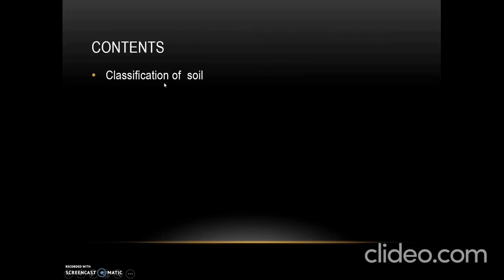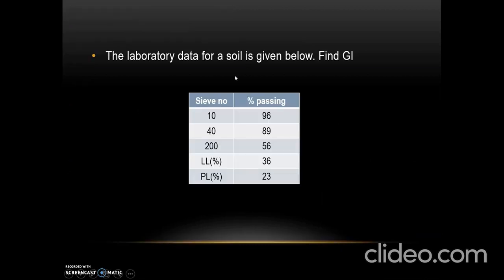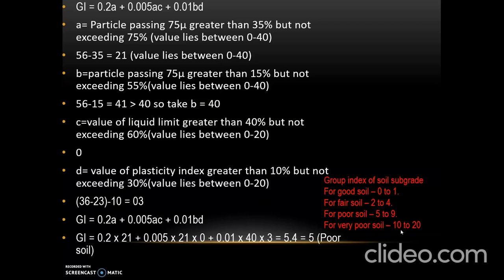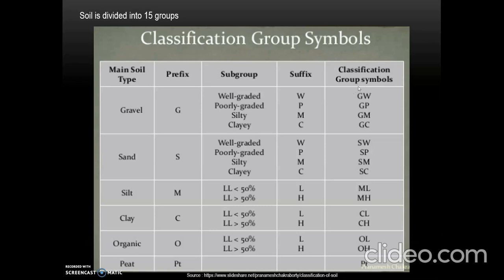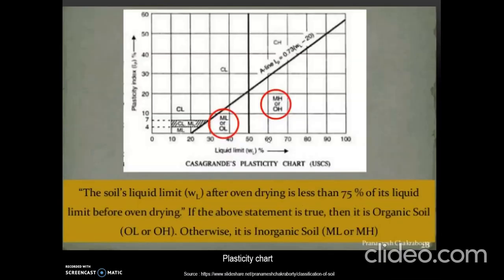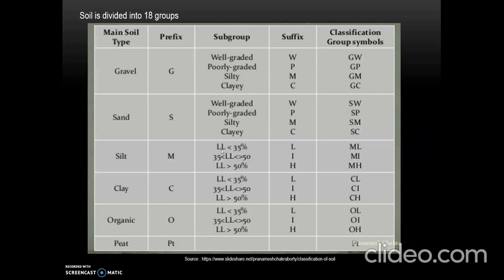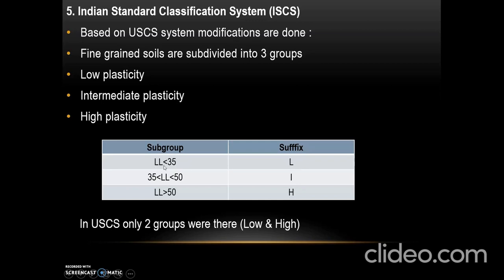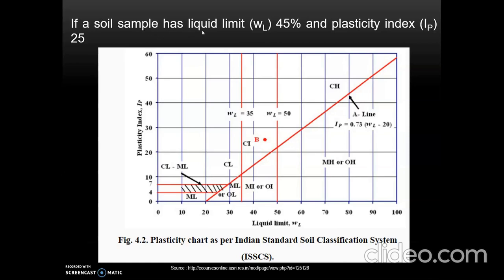Lect 16 Classification of soil Part 2